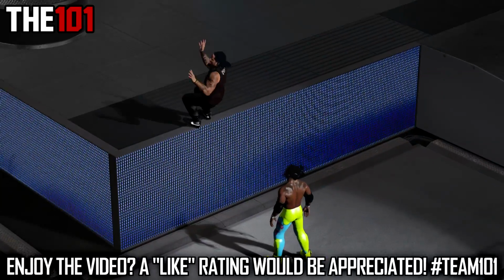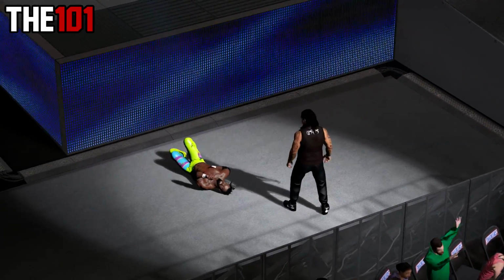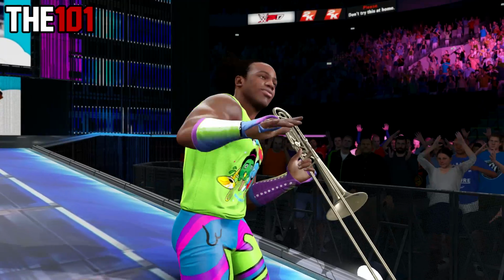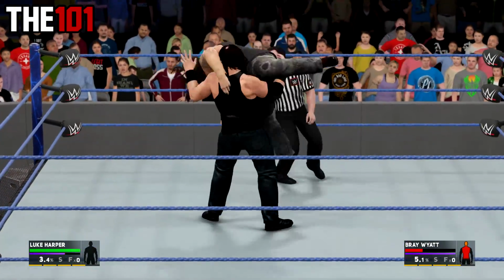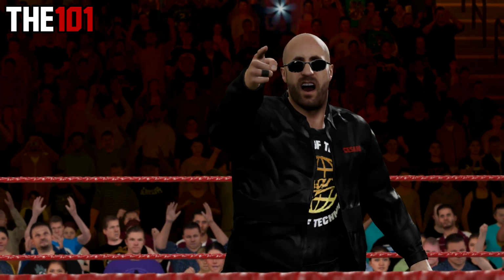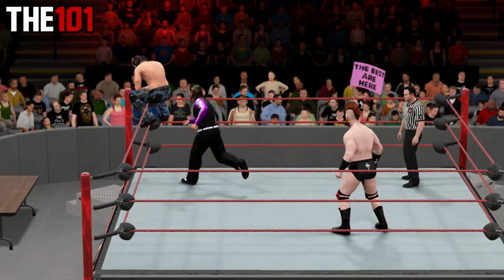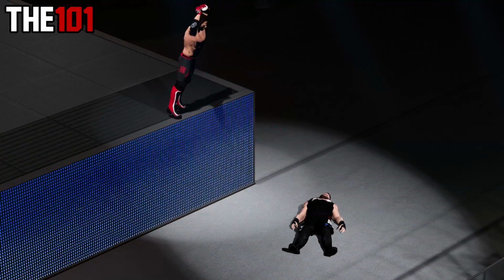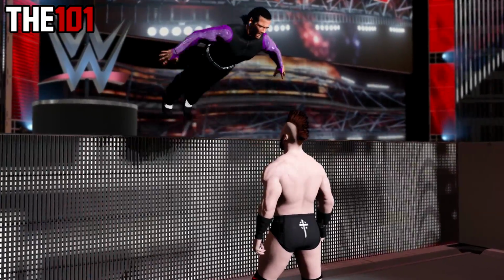WWE 2K17 - 5 Things You Might Not Know! #47 (Alternative Stage Moves, Hidden Dive & More)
The series continues with episode 47, which takes the series total to 235! Target of 1500 LIKES for more!?

 5 Things You Might Not Know About WWE 2K17 marches on!

The WWE 2K18 countdown to the new game might be getting closer, but this series has a little life left in in yet.

In today's WWE2K17 video we've got yet another 5 things that you might not know about in WWE 2K17, which takes the series total to 230 Things! This episode includes the following

- Alternative Stage Dives
- Hidden Move / Stage High Flying Dive
- Alternative New Day Trombone Audio
- Signature Move Warning
- Extra Things To Do With Irish Whips

If you enjoy the series I encourage you to support it, and be sure to get involved by sharing with me some cool things you think deserved to be featured that others might not know.

What is the "5 Things You MIGHT Not Know About WWE 2K17" series about? Good question:

This series features a compilation of things you simply might not know about WWE 2K17. This could be secrets, hidden moves, unknown features, easter eggs, forgotten things from the older games, tips, tricks, facts or even just some general interesting cool bits and pieces. Some of these could be big things, others smaller things. Some of which will be new for WWE 2K17, and some that will be from the older games in the series too. The key word in the series is MIGHT. The series is aimed at both new and old WWE 2K players - Some "Things" might be obvious to some, but might not be to others. Just because you might know some of the "Things" featured in this series, doesn't mean everyone will. Just enjoy it for what it is... Things you MIGHT not know!